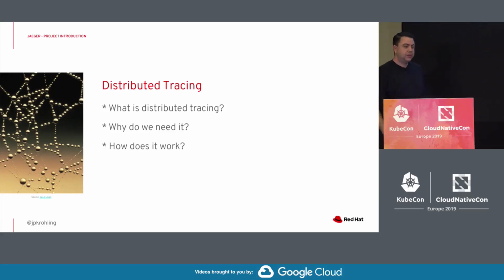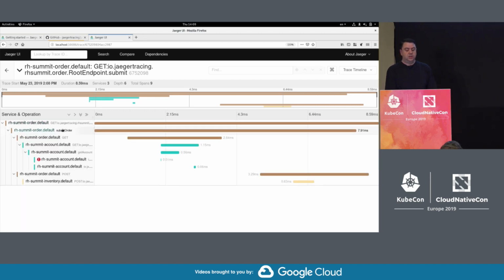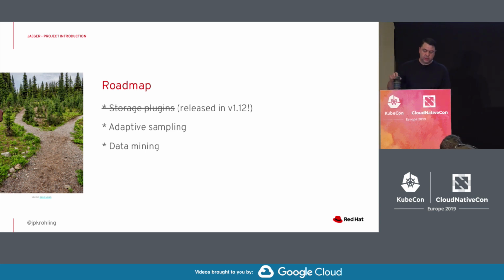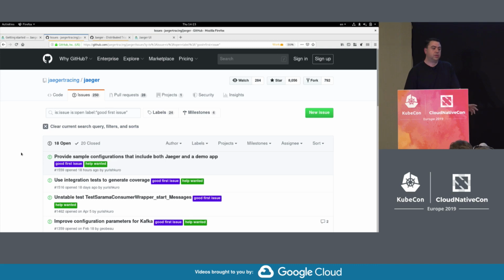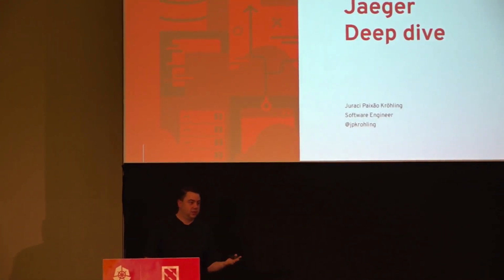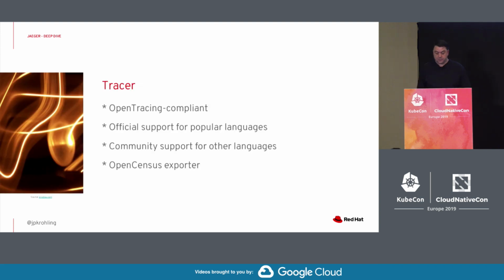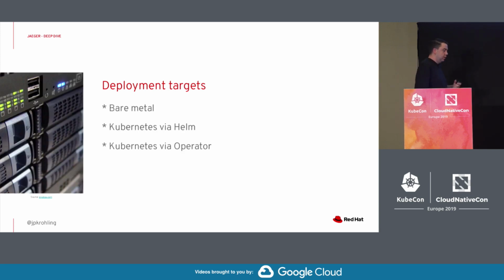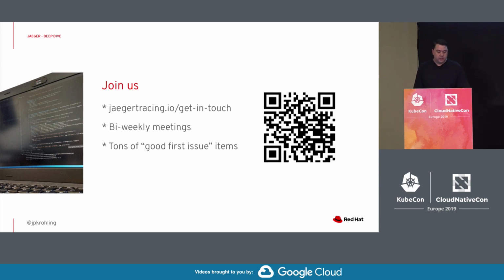Intro + Deep Dive: Jaeger - Juraci Paixão Kröhling, Red Hat & Prithvi Raj, Uber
Jaeger is a distributed tracing platform, providing a way to monitor and troubleshoot transactions in complex distributed systems. In the first part, we’ll introduce you to Jaeger, showing what it is capable of. We’ll deploy a few microservices into a Kubernetes cluster and use distributed tracing to help us see what’s going on. After this brief demo, you’ll learn how to engage with the community and how to make your first contribution to the project. In the second part of this talk, we’ll explain in details what are all the moving pieces and how they work together. You’ll also learn about the different deployment strategies and advanced configuration options. And finally, we’ll have a Q&A session at the end with project maintainers.